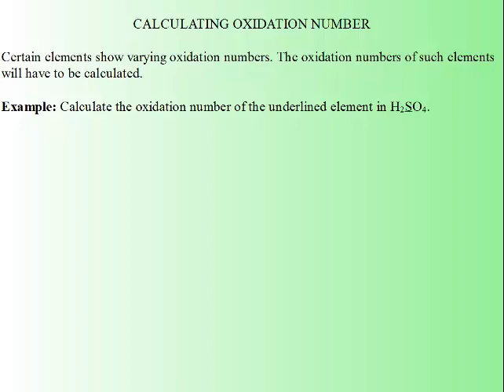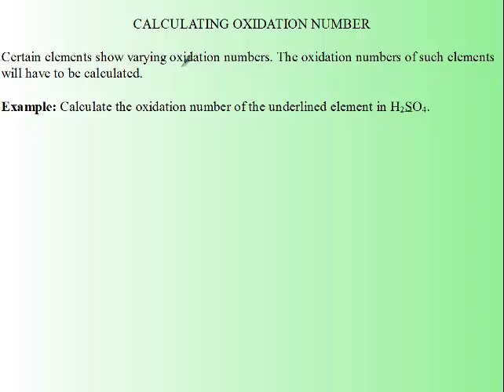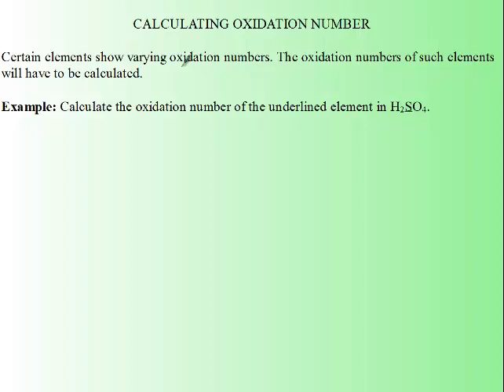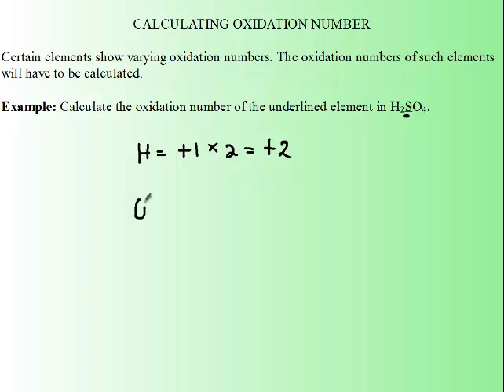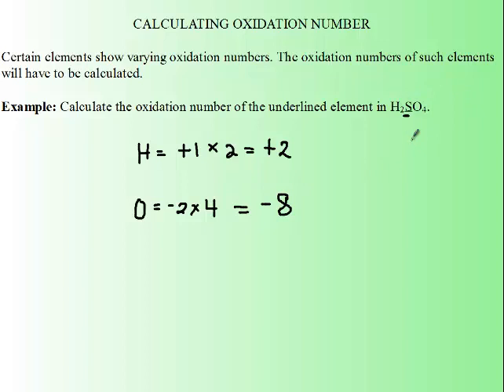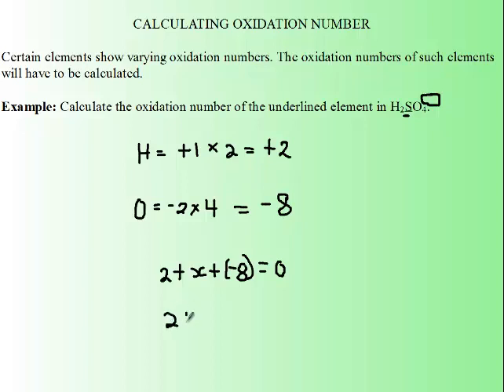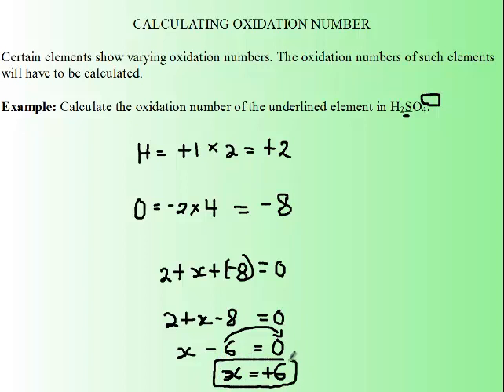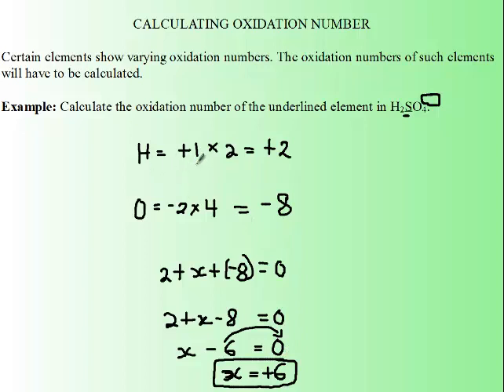03 Calculating Oxidation Number of Elements in Neutral Compounds